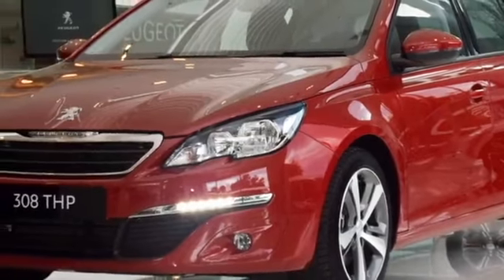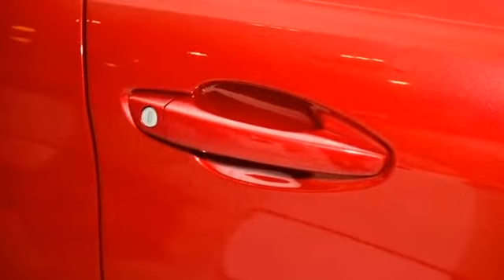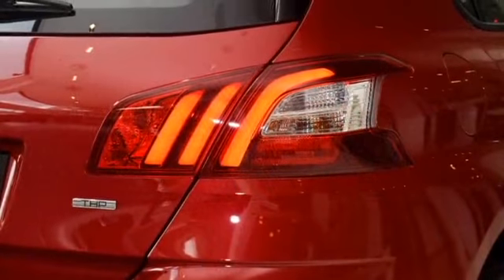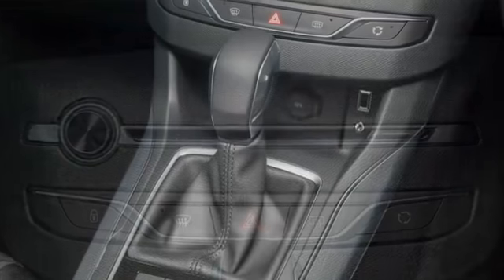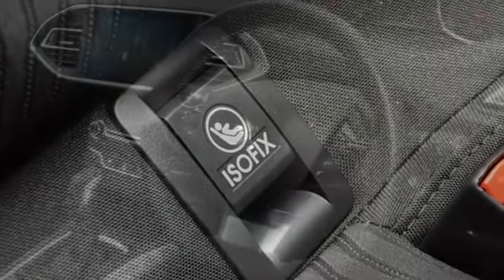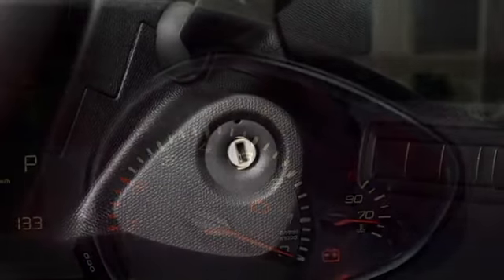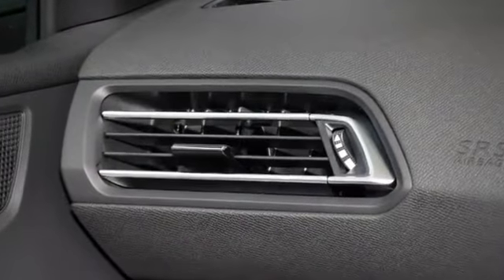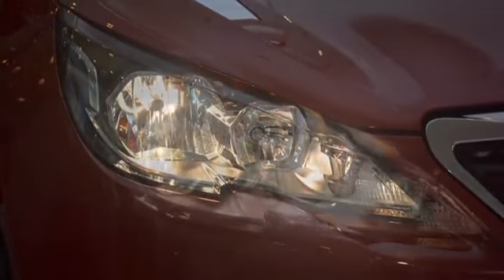[HOT NEWS] Peugeot 308 THP Active bookings open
Peugeot 308 THP Active bookings open – RM121k est.

The order books for the new Peugeot 308 THP Active are now open after the C-segment hatchback was previewed in showrooms not too long ago. The 308 Active still carries an estimated price tag of RM120,888, and enters the model range just below the standard 308 THP.

Being more affordable than the original sole variant that was introduced back in August 2015, the 308 Active relinquishes a few features and equipment to reflect its price tag.

Starting with what is retained, the 308 Active’s powertrain setup still consists of a 1.6 litre four-cylinder twin-scroll turbocharged engine paired to an Aisin-sourced AT6 six-speed torque converter automatic transmission (with Quickshift). The petrol mill still outputs 150 hp at 5,000 rpm and 240 Nm from 1,450 rpm.

As for the list of changes, the exterior of the 308 Active now sees the use of halogen reflector headlights instead full LED ones. They still retain their automatic on/off and auto-levelling function. The bumper has also been modified to accommodate the repositioned LED daytime running lights and fog lamps, with the front parking sensors being omitted.

The 308 Active now comes with smaller 17-inch “Rubis” alloy wheels this time round, instead of the larger 18-inch “Sapphire” wheels on the current model. The changes affecting the wheels extends to the spare in the boot as well, which is now a full size steel one instead of a full size alloy spare. The chrome window lining has also been removed here.

Other exterior changes on the 308 Active include the absence of a keyless entry system (with push start), as evident by the keyholes near the door handles. At the rear, the reverse camera has also been removed, but the reverse sensors are still retained.

Inside, the Peugeot i-Cockpit is still present, albeit with a few changes. The trip computer display screen is now of the monochrome variety compared to the full-colour one used in the current model.

Eleswhere, the Alcantara sport seats are now reupholstered as fabric ones instead. The driver-side seats now lose their electric massage and lumbar function as well. Both front seats are still manually-adjustable as before. Looking up, the panoramic roof has been removed as well.

peugeot 308 thp malaysia, peugeot 308 malaysia problem, peugeot 308 turbo 2011 review malaysia, peugeot 308 malaysia review, peugeot 308 thp malaysia problem, peugeot 308 thp problems, 308 malaysia election result, peugeot 308 turbo price malaysia